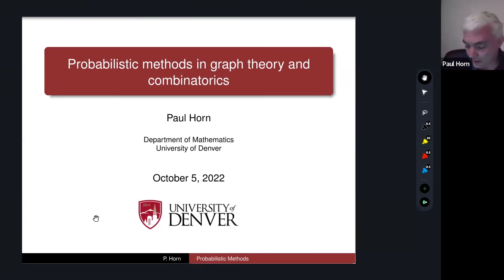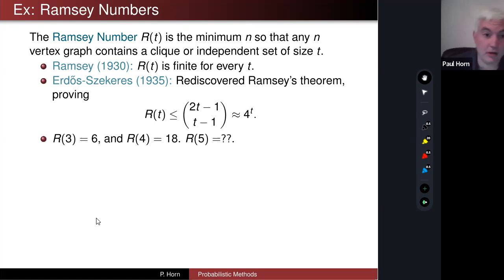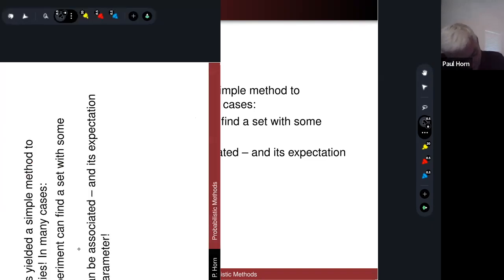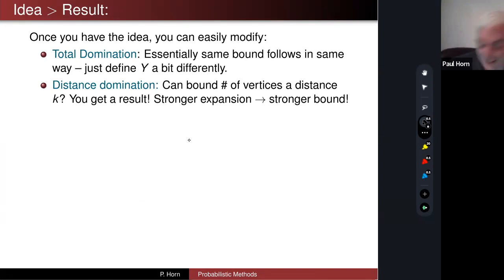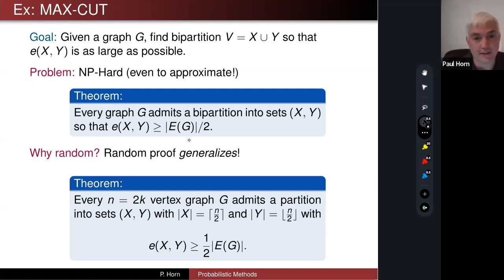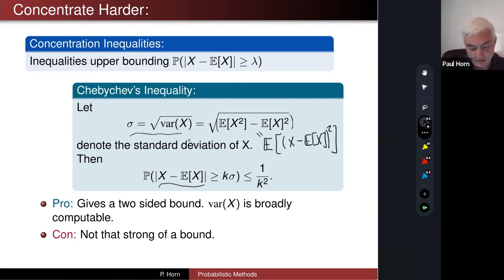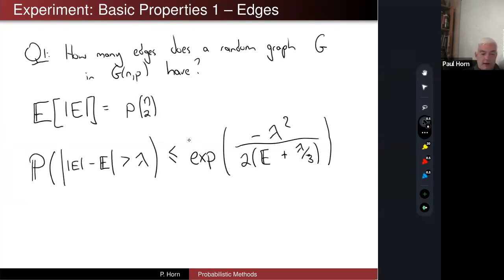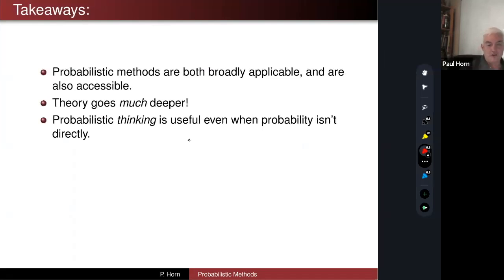Lecture - Probabilistic Methods in Graph Theory by Professor Paul Horn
In this lecture Professor Paul Horn (University of Denver, USA) gives a brief overview of probabilistic methods in graph theory.

This School on Graph Theory was co-organised by Dr. Sonwabile Mafunda (University of Johannesburg, South Africa) and Dr. Kenneth Dadedzi (University of Ghana, Ghana).